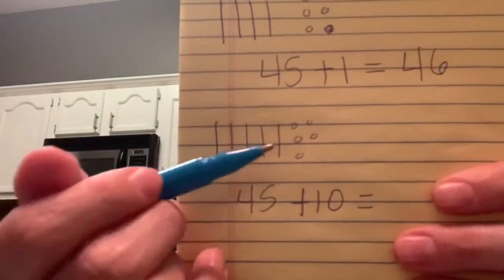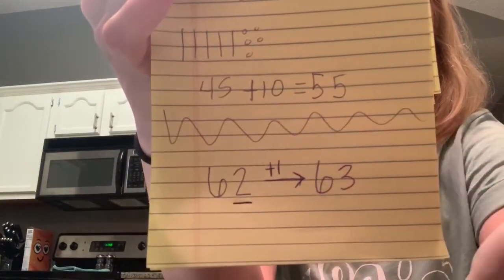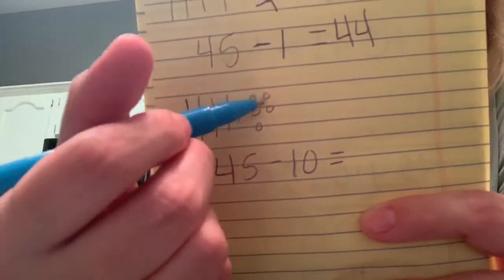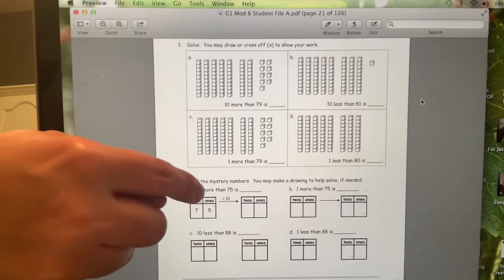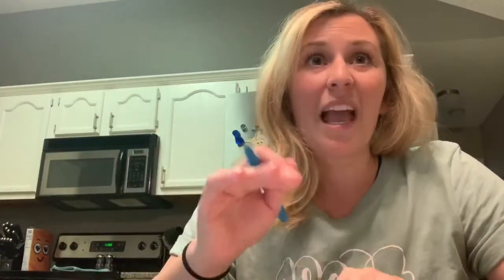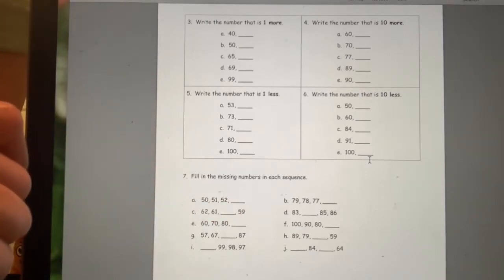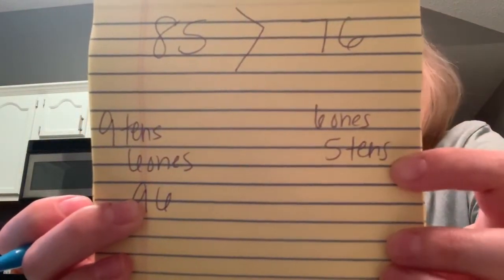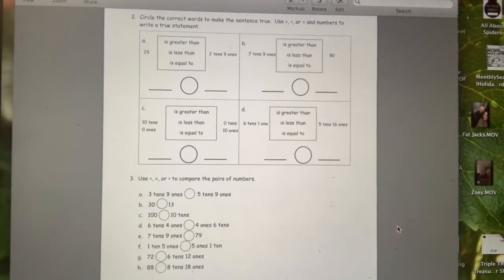May 7 - Math: +10/-10/+1/-1 and alligator’s mouth